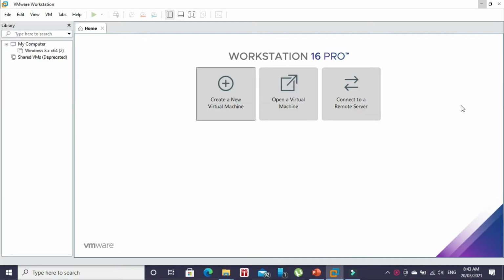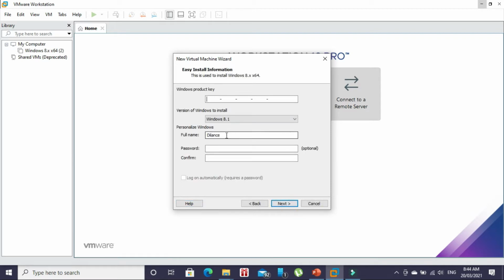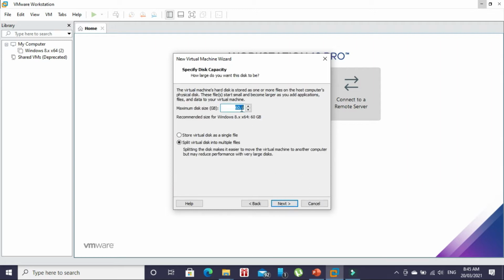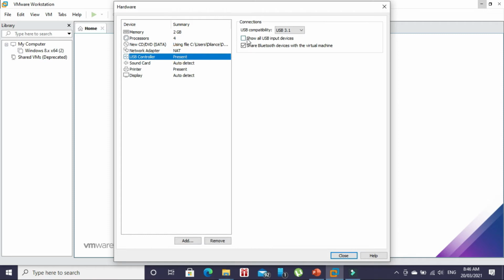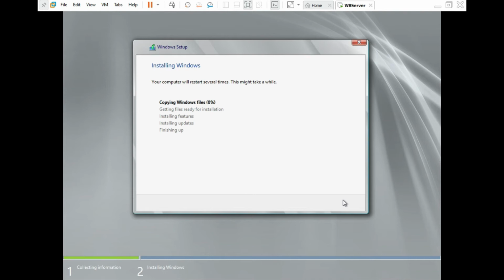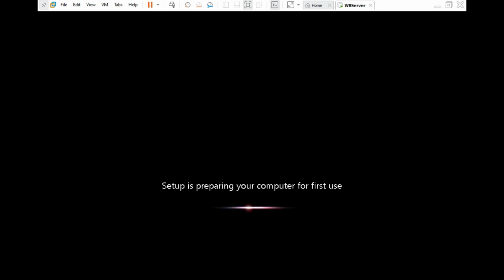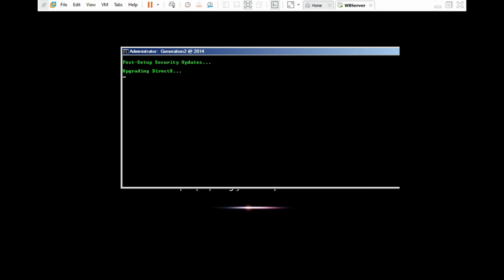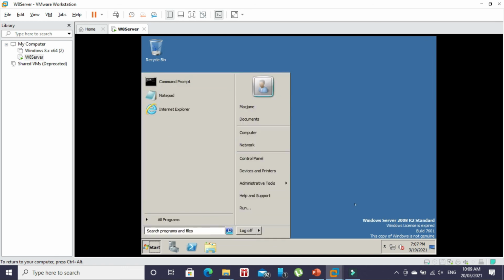Windows Server 2008 R2 Installation using Virtual Machine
You will learn here the steps on how to install Windows Server 2008 using Virtual Machine.